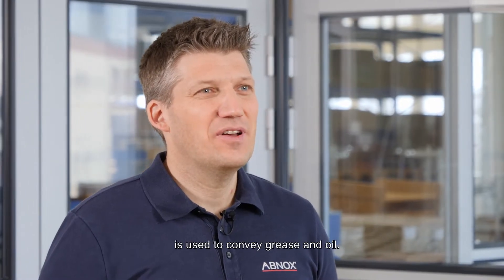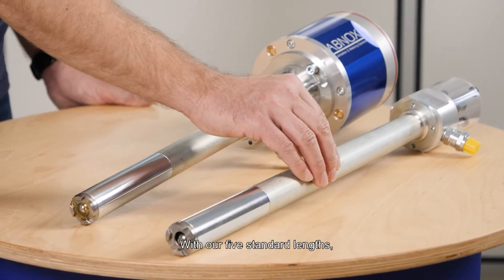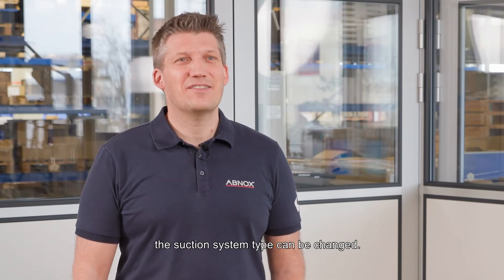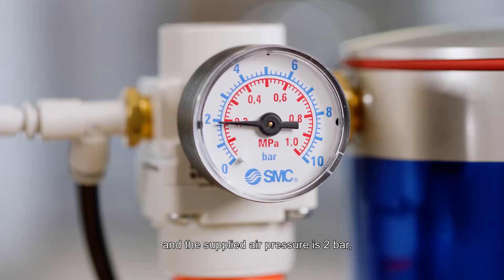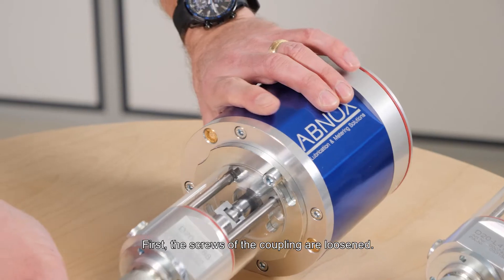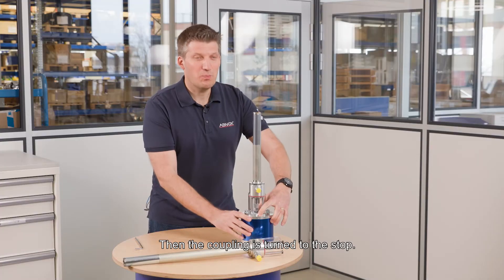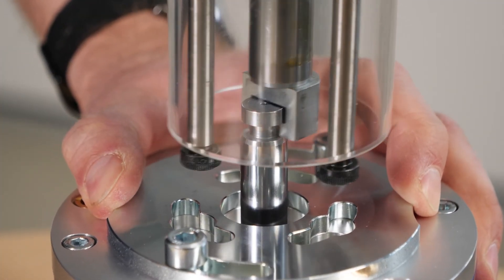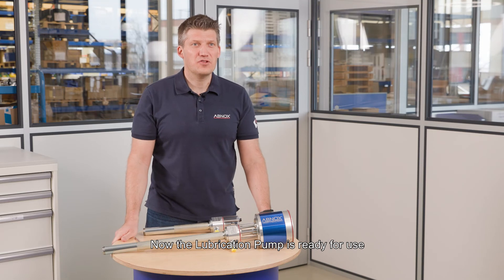Lubrication Pump AXSP | ABNOX Explains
In this Explains video, Erwin Grüter shows what the advantages of the AXSP lubricant pump are and how to easily change the suction system.